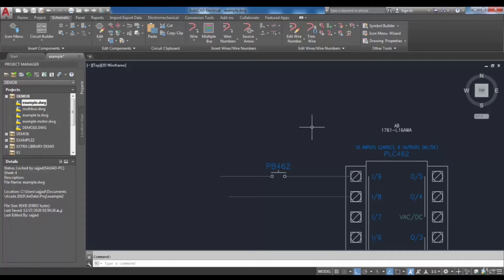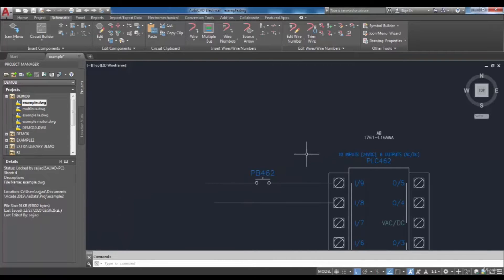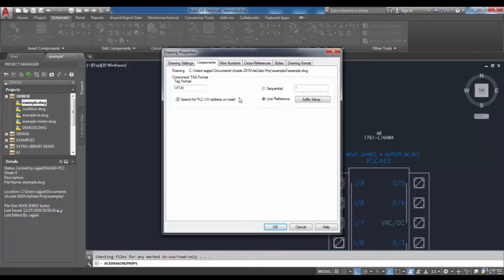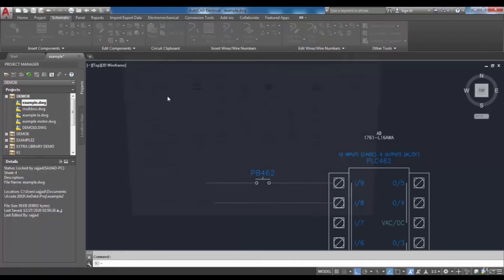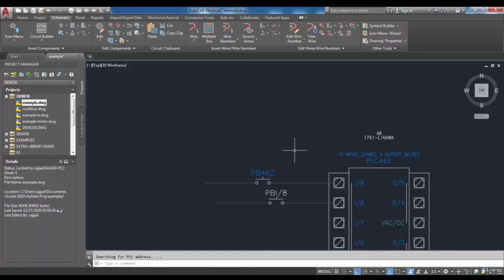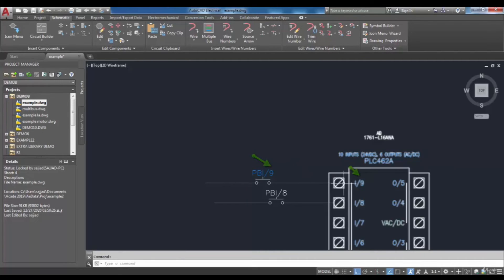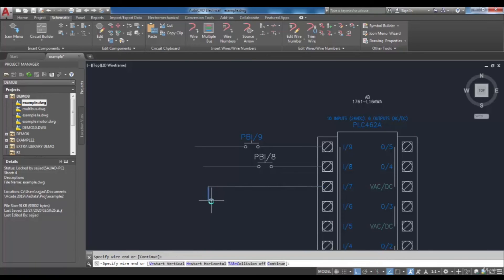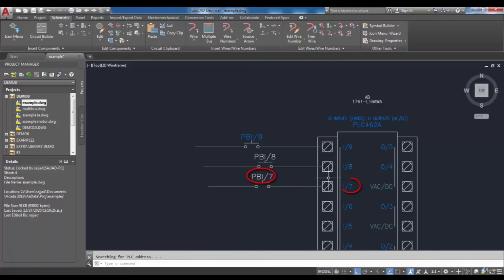63. tagging plc based on plc input output address 2